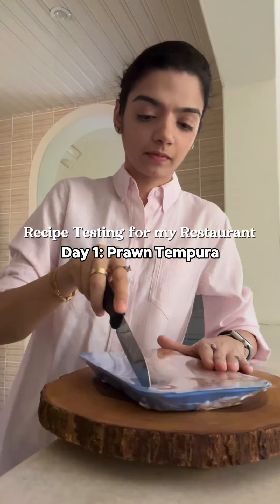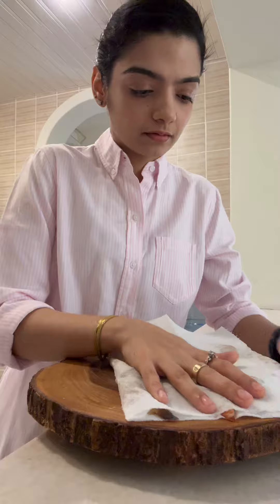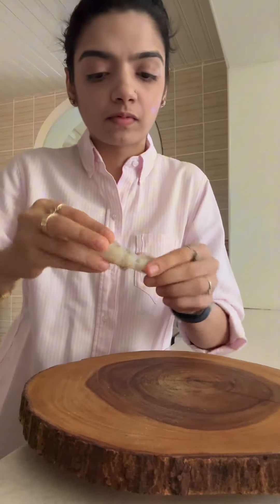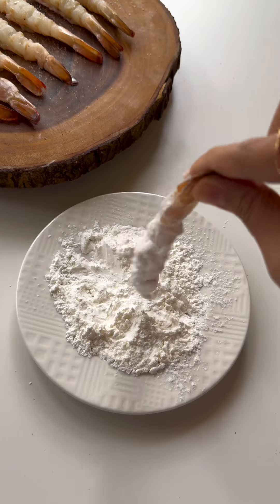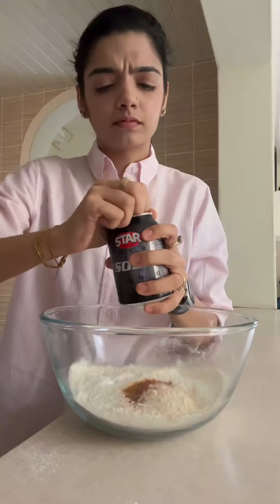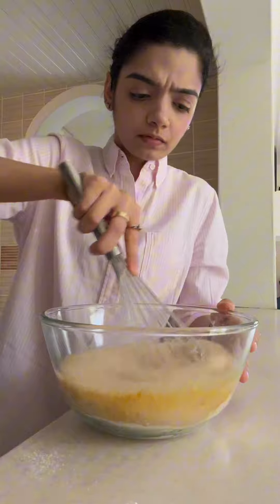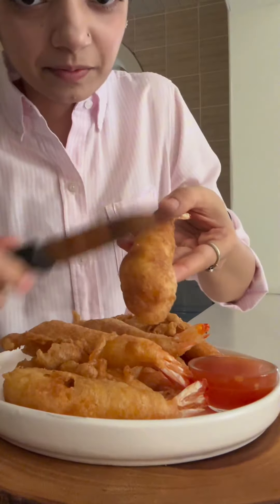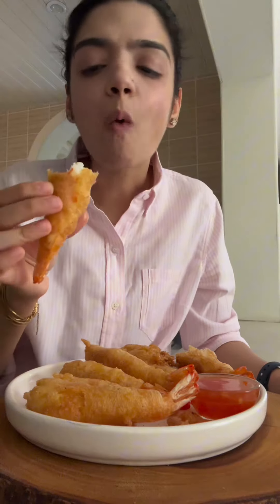Prawn Tempura Recipe ⤵️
Ingredients 🍤
Prawns
300 g jumbo prawns with tail (clean & deveined)
Salt
1 cup Cornflour

•Pat dry prawns with a kitchen towel and make small cuts in on both the top and bottom side
* Crack the prawn and make it straight
•Season with salt. Set aside
•Before frying dip the prawns in Cornflour on all sides

Batter
200 g flour (chilled in the freezer)
1 tsp garlic powder
1 tsp onion powder
1 tsp paprika
1 tsp salt
1/4 tsp turmeric powder
1.5 tsp baking powder
400 ml club soda/sparkling water (chilled completely)

•Mix all the dry ingredients together.
•Just before frying add the soda and mix. Form a thin batter
•Dip the Cornflour coated prawns and fry in hot oil till golden brown on all sides
* Serve with sweet chilli sauce.
Restaurant style prawn shrimp tempura shrimp Tempura recipe. Fried prawn Tempura recipe. Crispy prawns. Chinese prawn Tempura recipe Easy seafood recipe. Easy fried prawn shrimp. Homemade shrimp Tempura fried Dinner Easy dinner ideas Home cooking sweet chilli sauce beer batter fried prawns